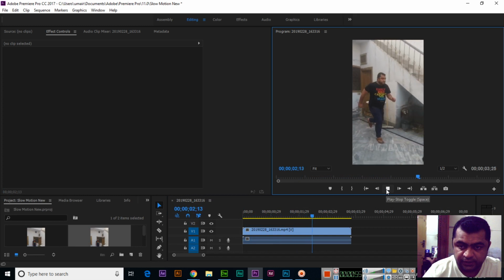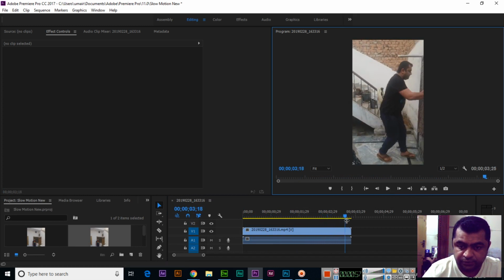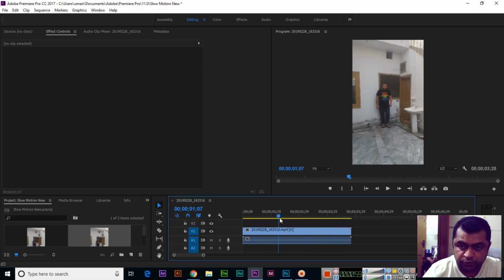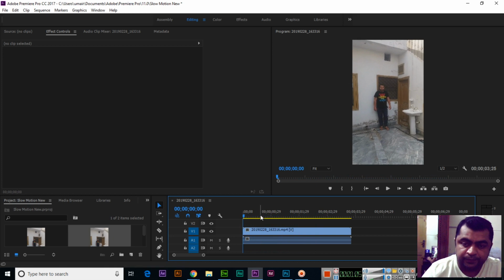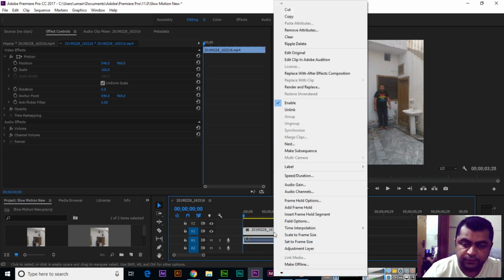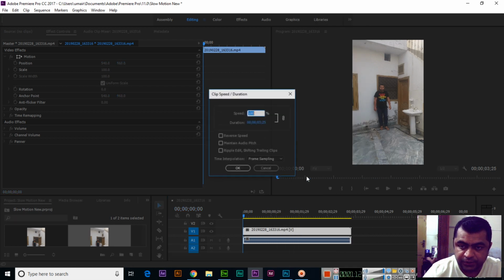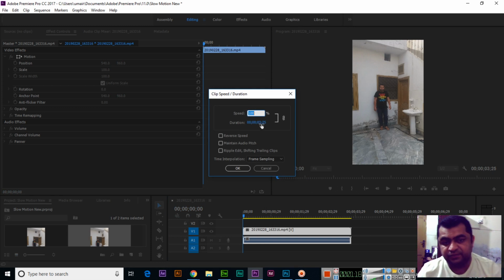Best Method to apply Slow Motion in Adobe Premiere Pro CC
Learn the best and easy method to apply slow motion in your videos using Adobe Premiere CC. Slow motion is a very nice effect which can give a unique look to your videos. Apply and enjoy.